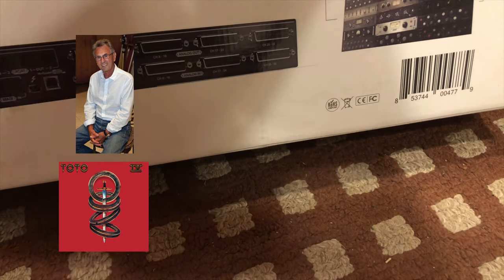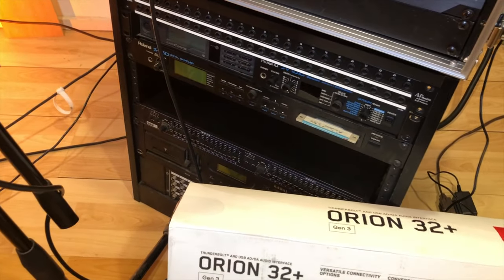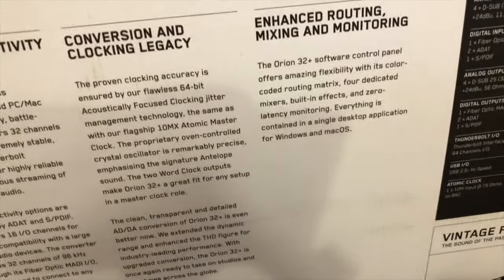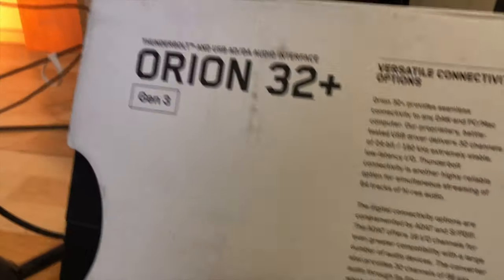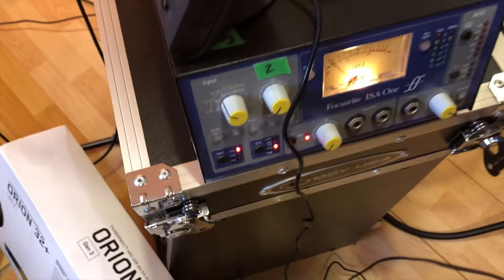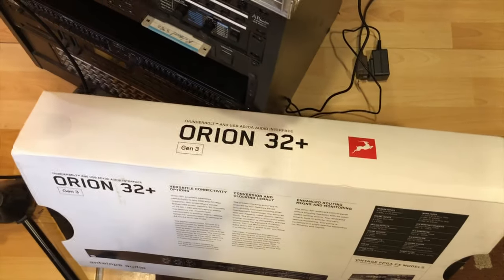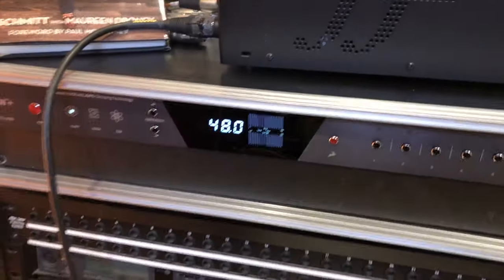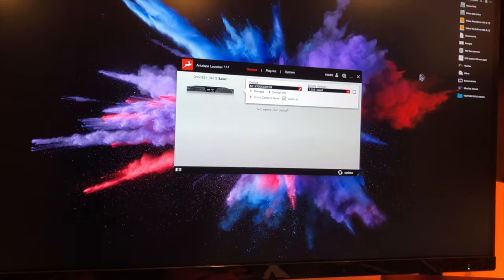Antelope Orion 32+ Gen 3 Thunderbolt & USB Interface For The Average Studio? | Detailed Analysis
Antelope Orion 32+ Gen 3 Thunderbolt & USB Interface Is this For The Average Studio?  I provide my Detailed Analysis, deep dive and practical advice to anyone Considering this for their studio. If you are wanting to upgrade your studio with the Antelope Audio Orion 32+ GEN 3 or any Antelope Audio Interface then you need to watch this video. I answer top questions regarding the install of the drivers for users of Thunderbolt or USB. How to interconnect with Pro Tools and my best practices when it comes to workflow. The Antelope Orion 32+ has the connectivity but is it the right interface for you. THIS REVIEW AND ANALYSIS IS TIME STAMPED FOR YOUR CONVENIENCE.

0:00 WATCH THIS AND JUMP AHEAD IF YOU'RE IN A RUSH
2:21 What is the Orion 3 Gen 3
3:37 What is the Purpose of This Type Of Video?
4:13 What is This Interface More Suited For?
5:51 What Was The Driver Software Install Like (My Pilot Error Story and Practical advice for Computer Audio Users)
6:21 Driver Install Concerns Addressed
10:20 THE ORION MATRIX (VERY IMPORTANT INFO FOR THE NOVICE!)
16:45 What Is The Relationship Between the Matrix and Pro Tools I|O
17:31 I|O Setup Advice That Should Save Time and Advance Creative Flow
18:20 Headphone Setup Advice That Should Save Time (Pro Tools io)
20:46 Notes Taken During Critical Listening Time *** IMPORTANT***
23:39 Why Did You Have Al Schmitt's Book As A Prop?
24:58 Al Schmitt Sunset Sound and TOTO IV
27:16 Final Analysis And Critical Points To Be Noted

More Information About Antelope Audio

Current Recording Studio Setup:

DAW 1: (Scoring Station) Pro Tools 12, Logic Pro X & Sibelius using a Focusrite 2i4

DAW 2 : (Recording Station) Pro Tools HD8 WHY? It’s fully paid for.

Microphones: Neumann, AKG, Shure, Audix, Rode,AEA, Royer

Headphones: AKG, SONY

Monitors: Auratone, Dynaudio, Mackie, TOA, Tannoy

Monitor Management:  Personus Monitor Station

Headphone Monitoring: Furman

Vintage Gear: DBX, Valley International, DOD, Lexicon, Alesis

Preamps: Focusrite, NEVE, Fredenstein, Fivefish, Valley International, Warm Audio